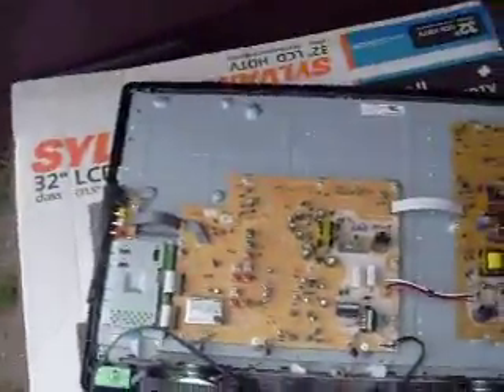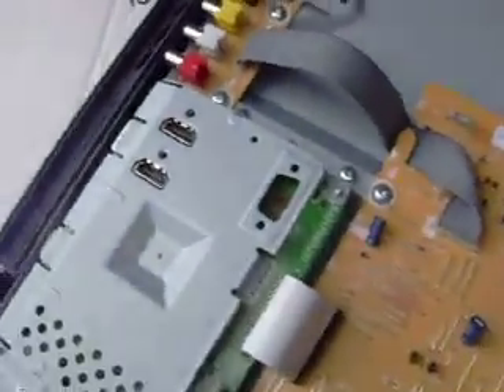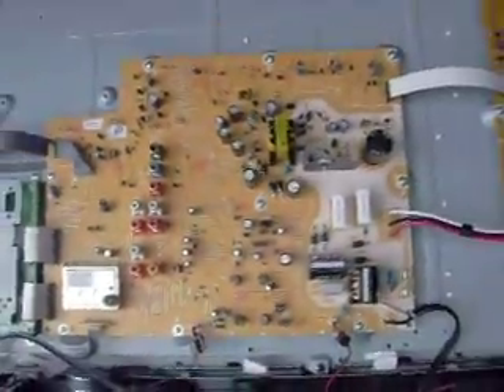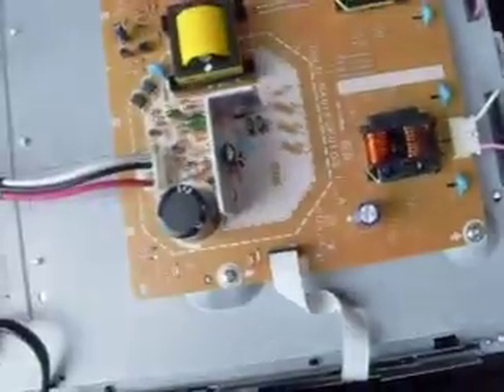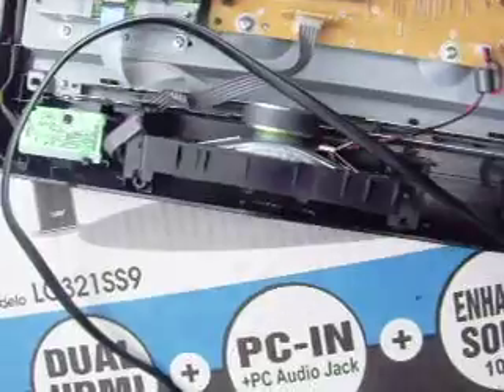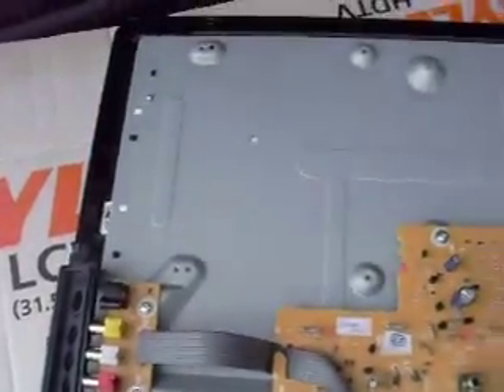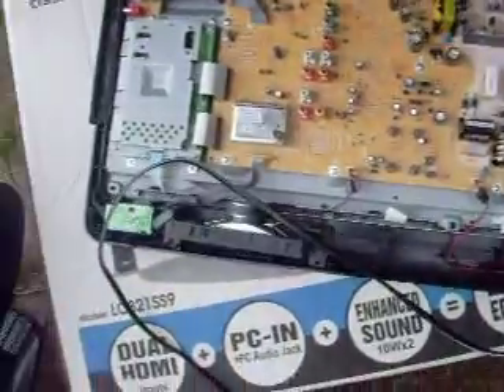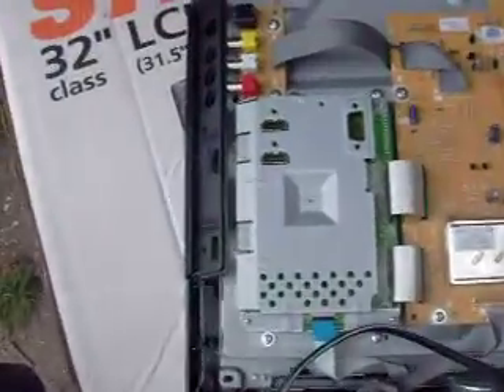Whats inside a Flat screen tv teardown 2 ?Is it worth scrapping or saving?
flat screen tv teardown whats inside?alpena michigan